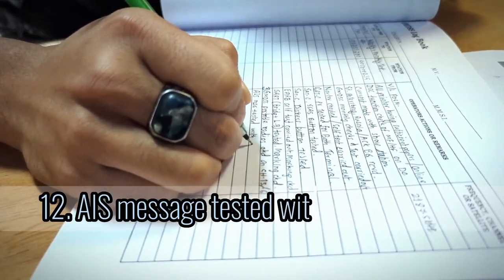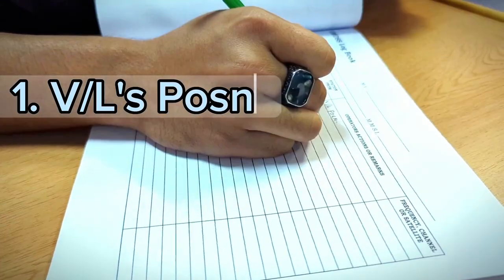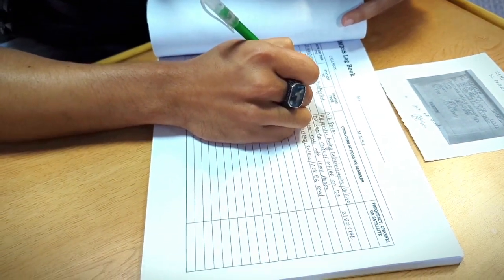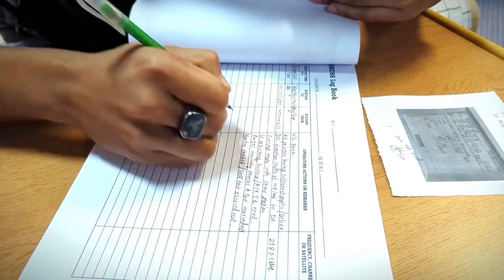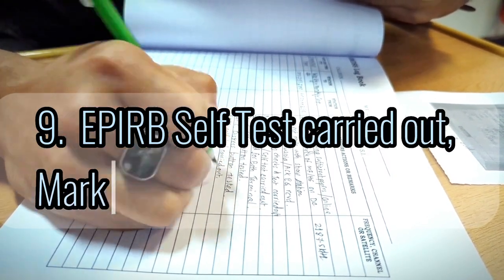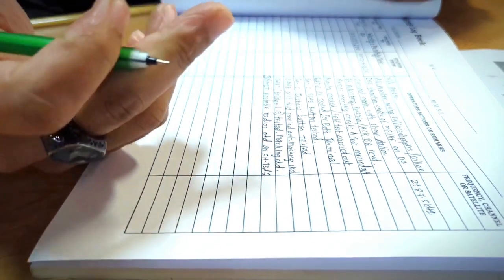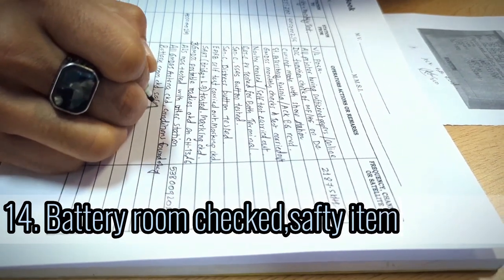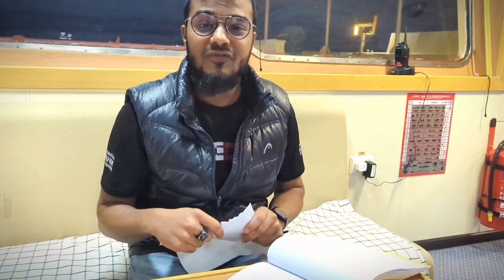GMDSS Monthly Test Minimum items you should record in Log book to avoid observations II Sailor 360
GMDSS What Minimum items you should record in Log book  to avoid observations from third parties.